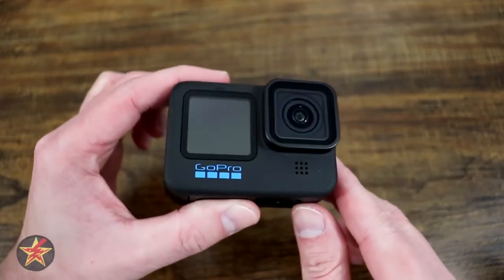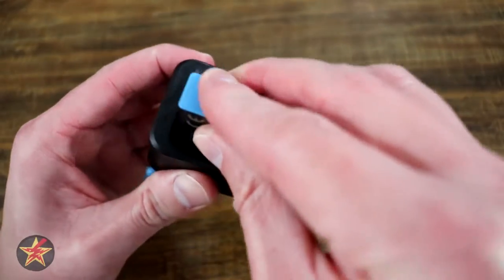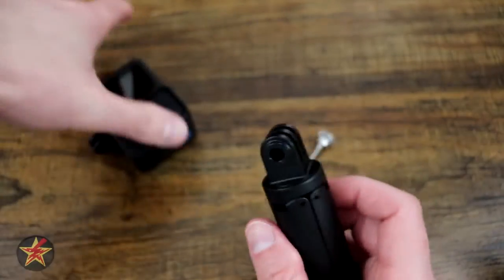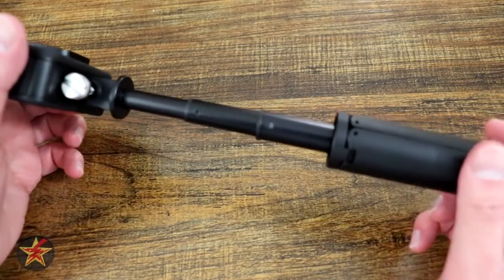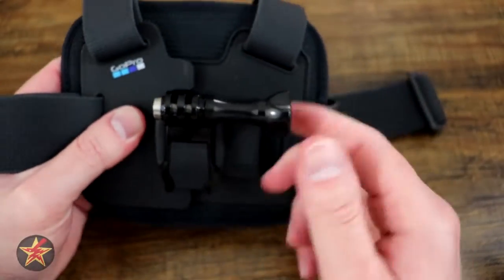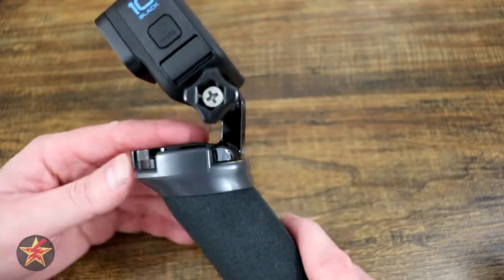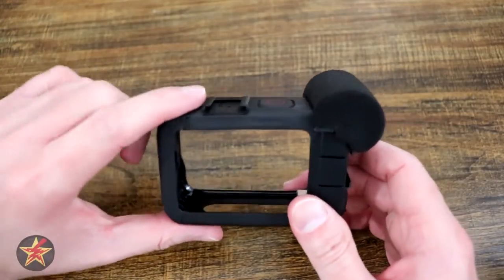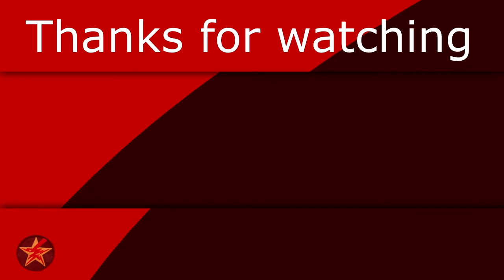GoPro Hero 10: Must Have Starter Accessories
You finally got yourself a GoPro.  Now what?  Well, if this is your first GoPro you will need to pick up some accessories to make the most of your new action camera.  But which ones are right for you?

This video will take you through some of the accessories I found myself getting for the GoPro Hero 10 as someone who has never had a GoPro before.  Will they work for you?  Watch and find out.

Intro: 0:00
Batteries/Charger: 0:46
Mini tripod: 1:48
Chest mount: 3:40
Handler stick: 5:09
Media mod: 7:06
Wrap up: 9:36

GoPro Hero 10

Dual Battery Charger + Battery

GoPro Hero 10 Battery

GoPro Enduro Battery

Shorty Mini Tripod

Chest Mount

The Handler

Media Mod